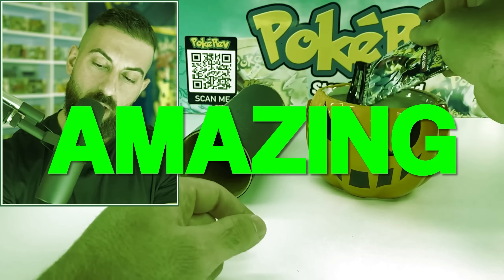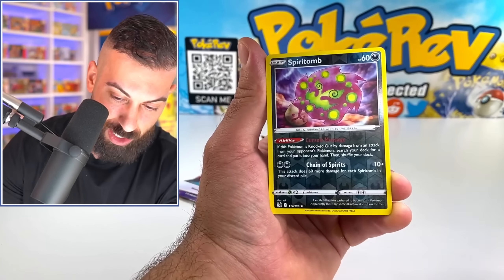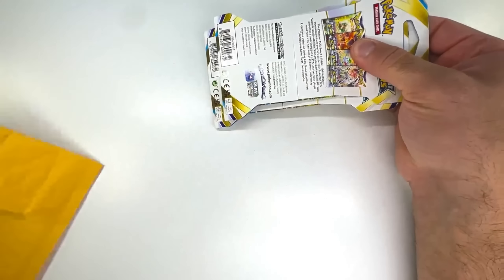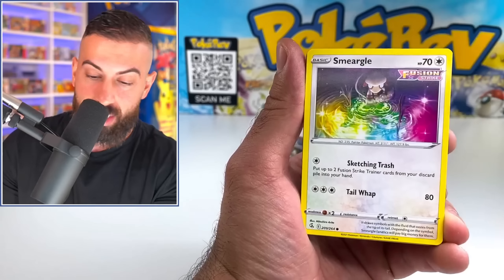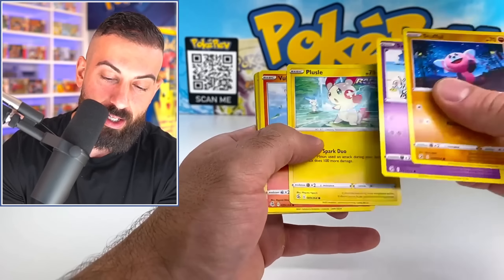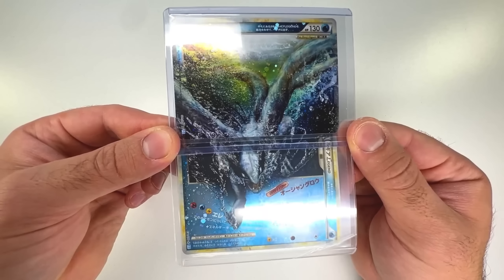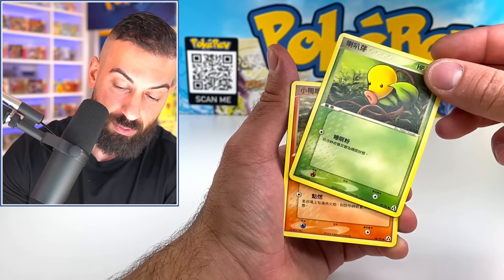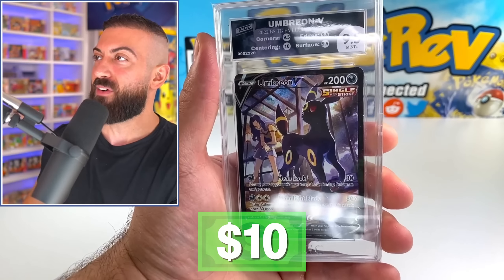I Found a Pokemon Mystery Box With 20 Year Old Packs Inside!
In this Pokemon cards opening I was sent a mystery box with 20 year old vintage booster packs inside plus a ton more.
Special thank you to @PokeThrillz for the mystery box!

🛒 Shop
The PokéCave: